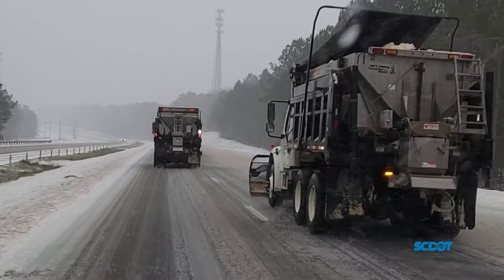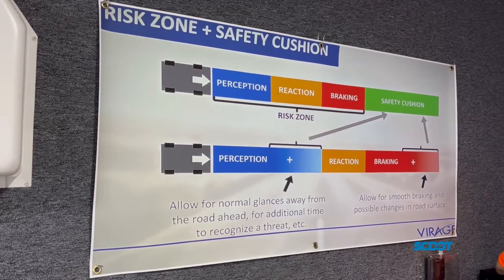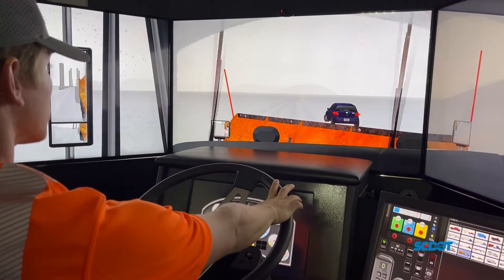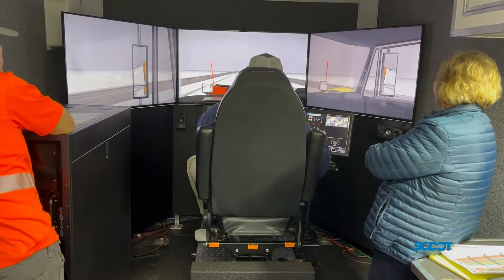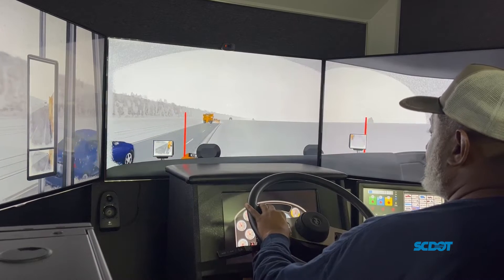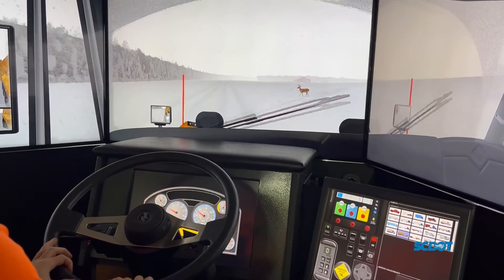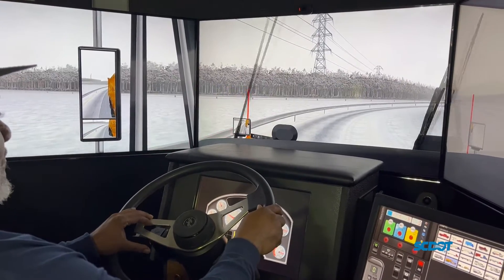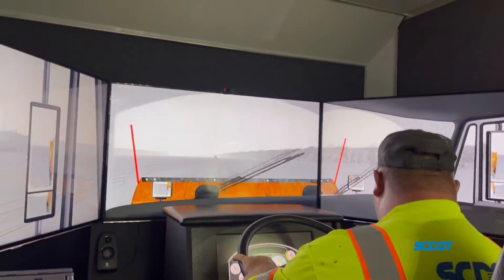Snow Plow Simulation for Winter Weather Prep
Winter is right around the corner and SCDOT is getting prepared for the possibility of severe winter weather. This fall, SCDOT snow plow operators from Cherokee, Chesterfield, Fairfield, Lancaster, Union, and York counties used a simulation to practice driving in winter weather.